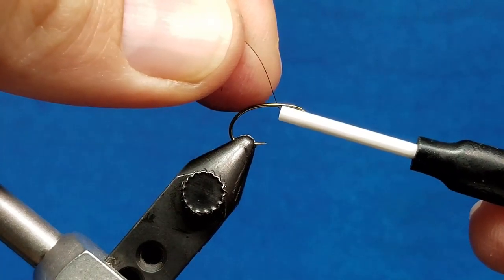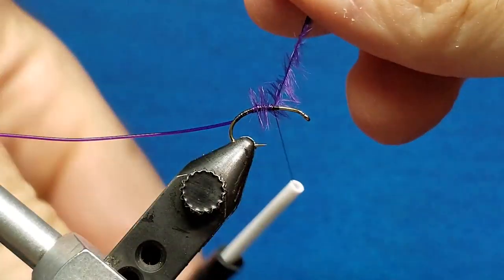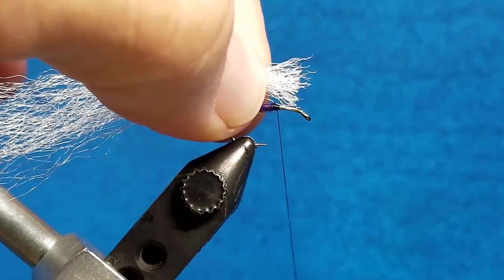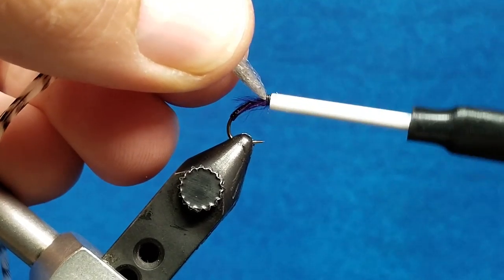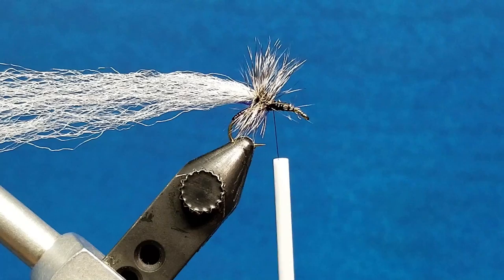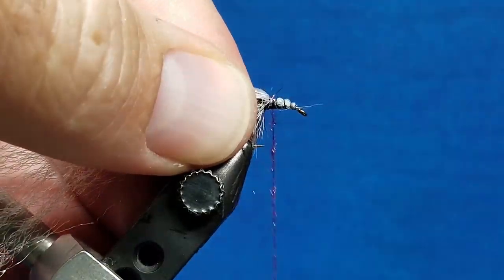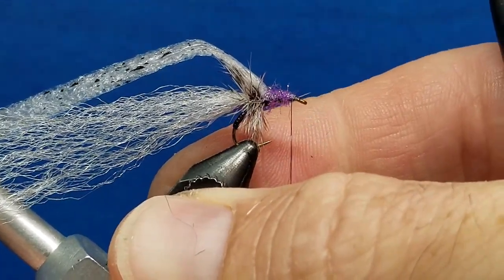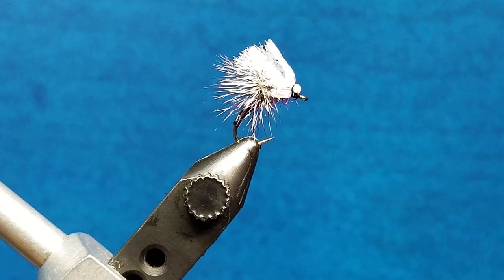Reece's Surface Assassin